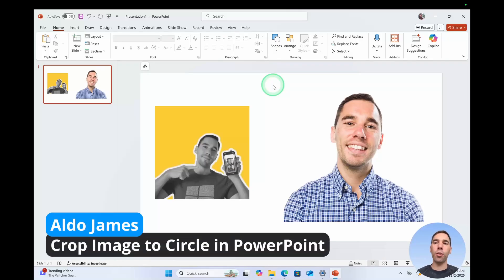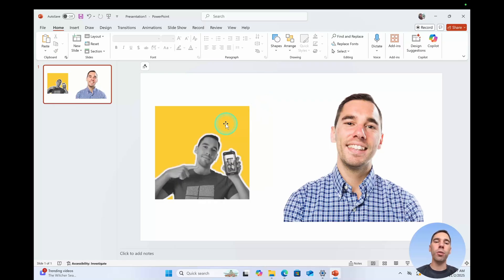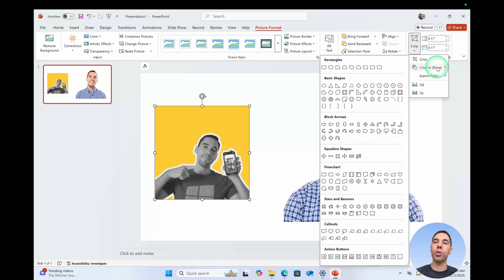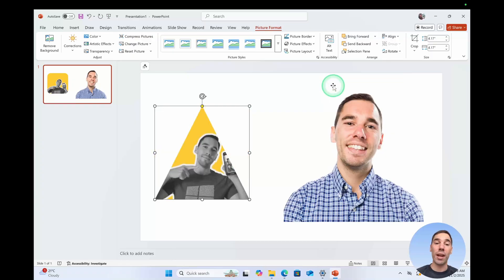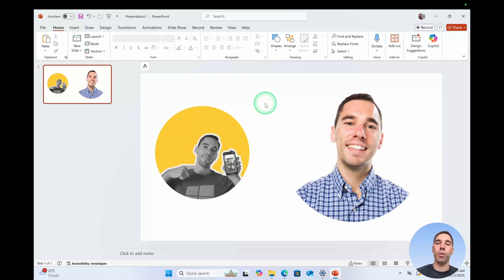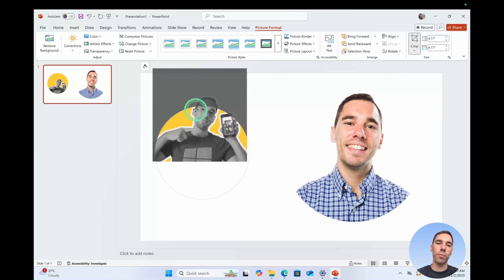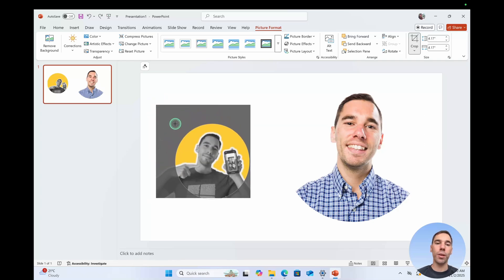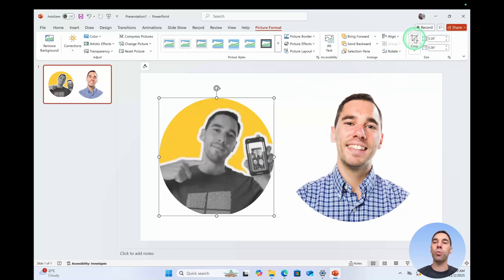How To Crop A Picture In A Circle PowerPoint (2025)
In this video you will learn how to use **powerpoint picture effects** to achieve a **crop image in circle**. Learn essential **powerpoint tips** for efficient **crop photos** and learn how to **resize image** .